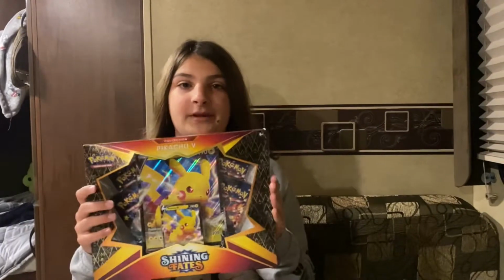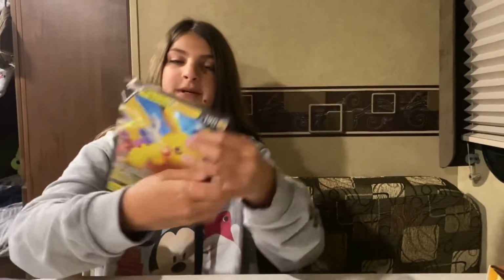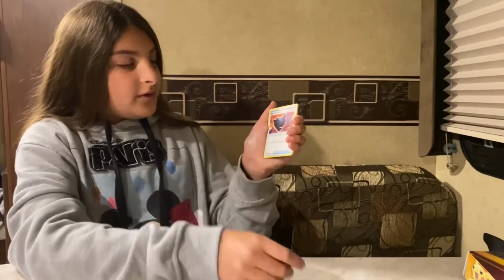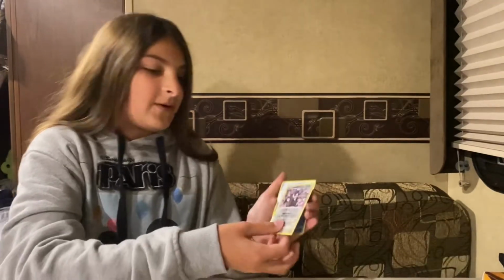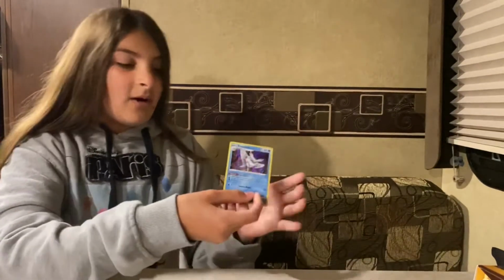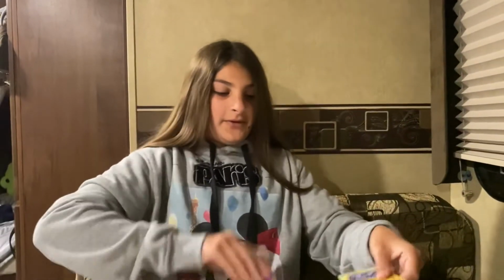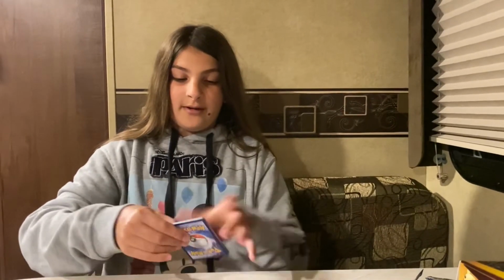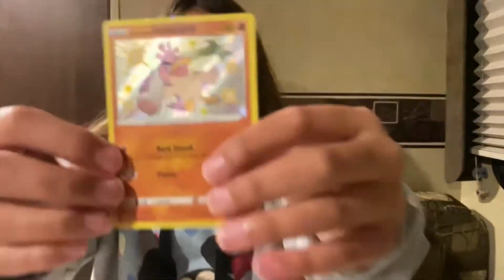Opening an ENTIRE Pokémon Pikachu V Box! 🔥(got a really great pull)